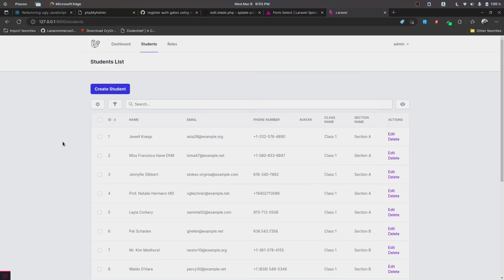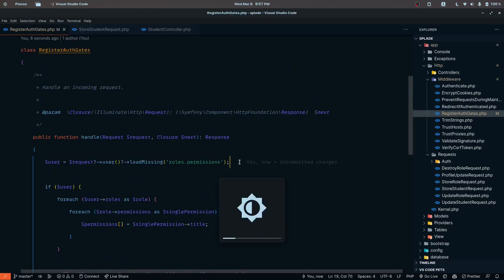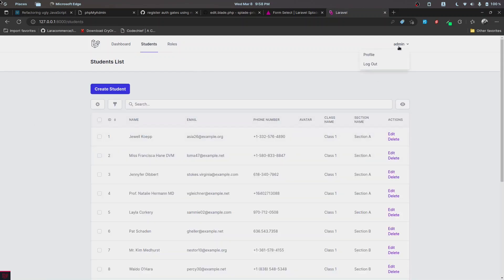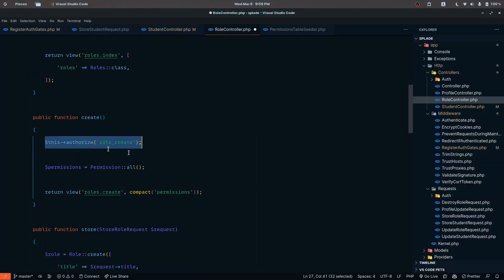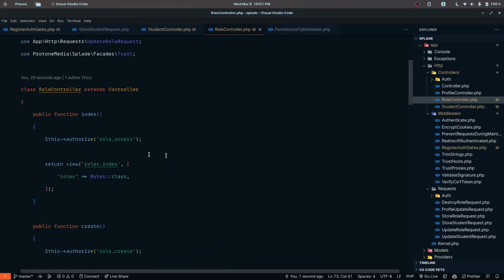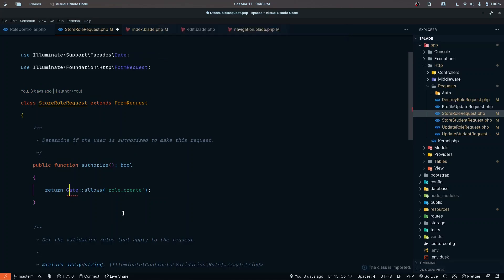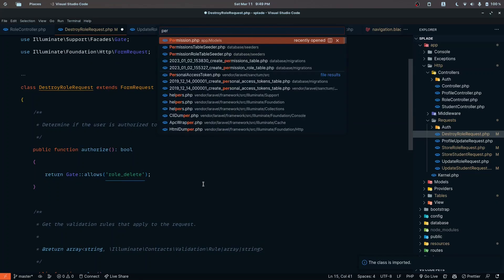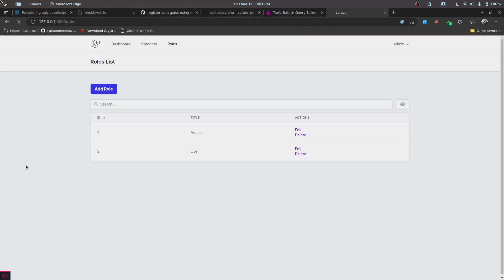Implement Checks on the Back-end | Laravel Splade Tutorial for Beginners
Check out a library of components built with the TALL Stack

Description

In this video, we will be working on implementing Authorization checks on the Backend using the Gate Facade.

Resources